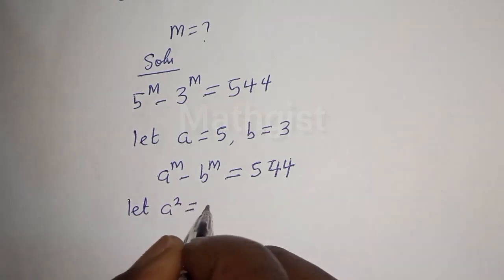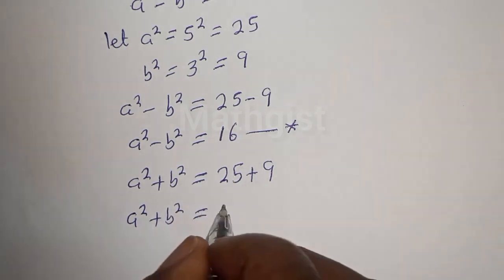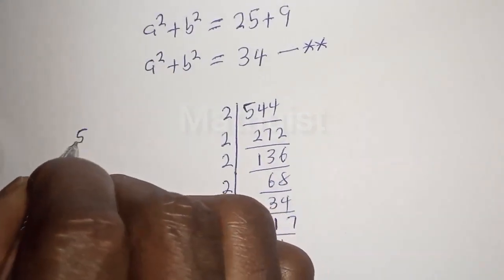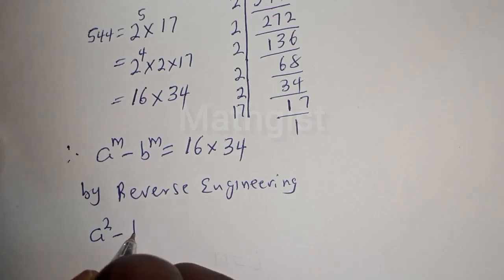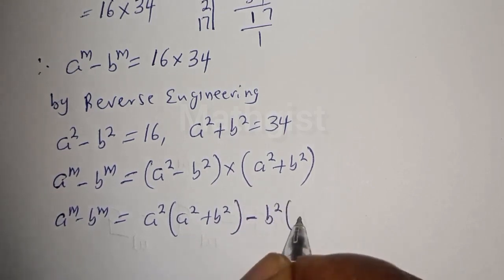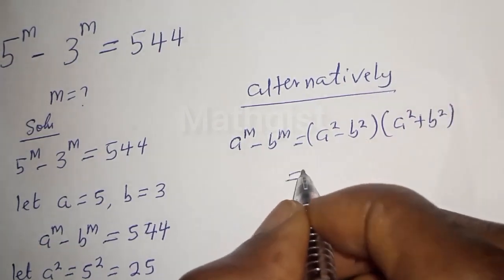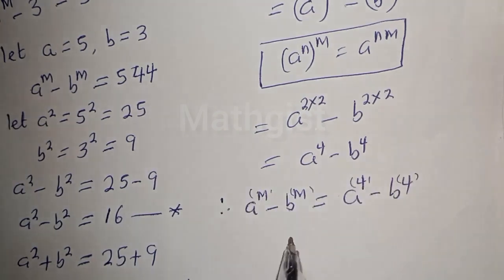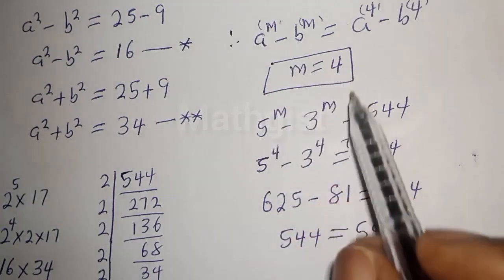A Nice Algebra Equation | Solve For "m" | Math Olympiad Mathematics